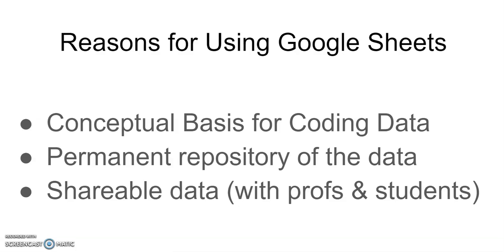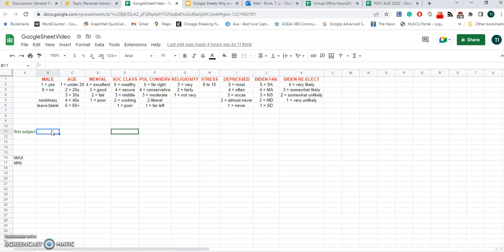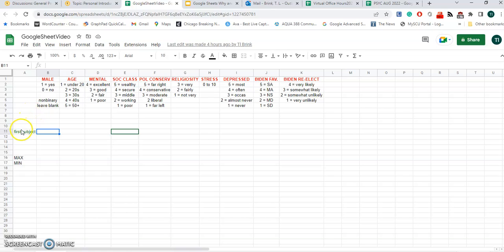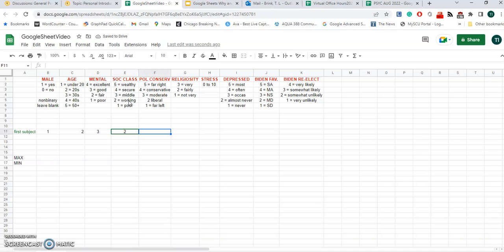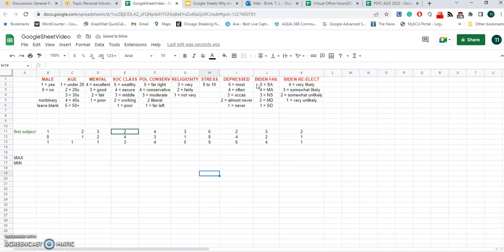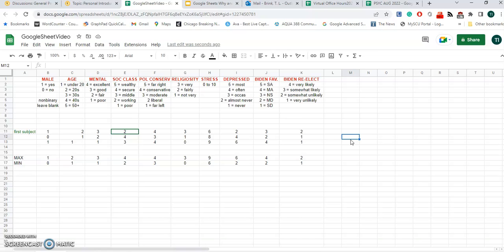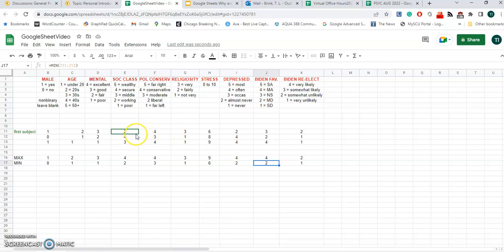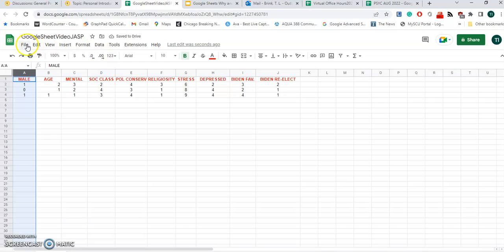Google Sheets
How to use Google Sheets when teaching a statistics course.